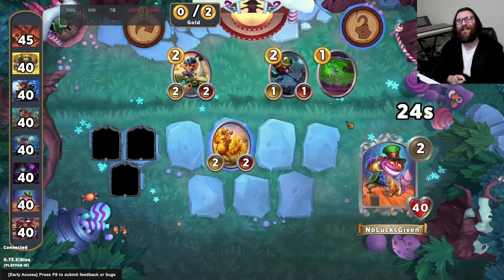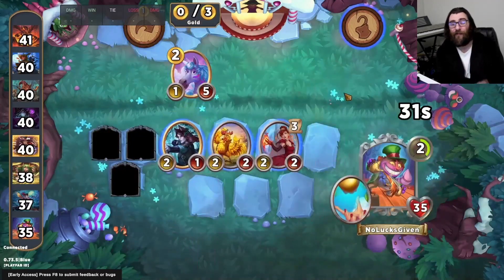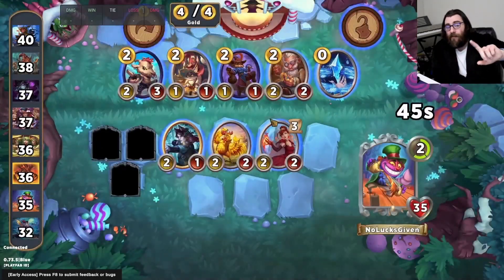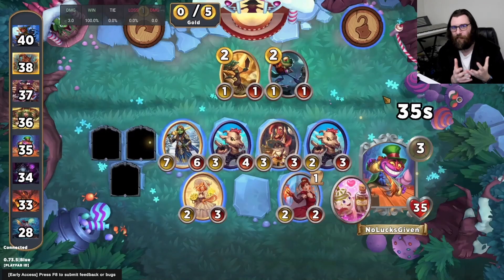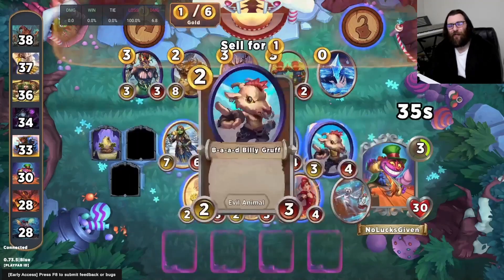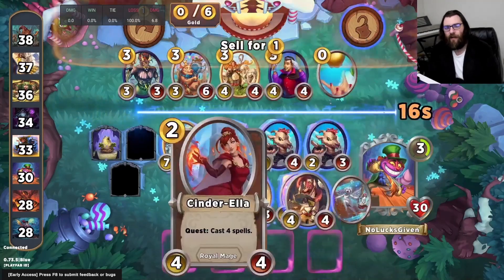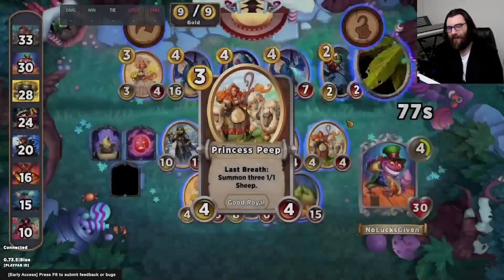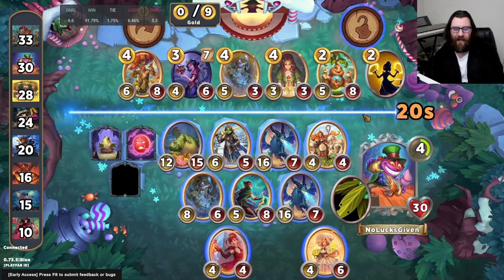A Pair of Gloves Steals a win! [Storybook Brawl]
New Storybook Brawl videos (almost) every day at noon EST! Experimenting with other games too.

NoLucksGiven StorybookBrawl AutoBattler New Storybook Brawl videos daily at noon EST!